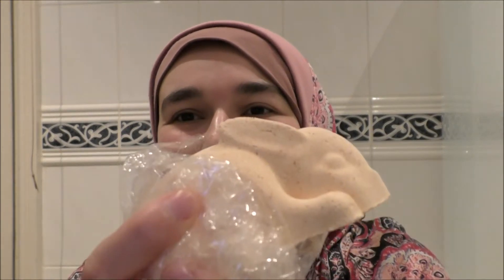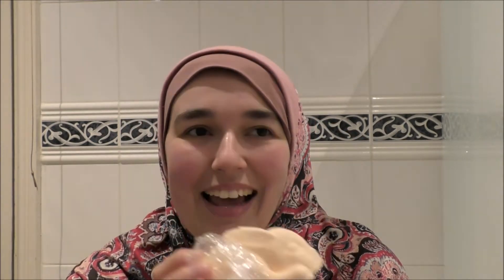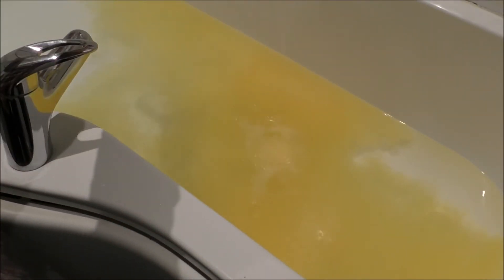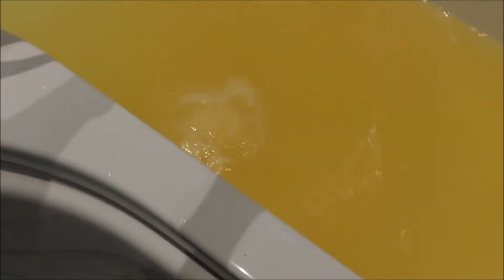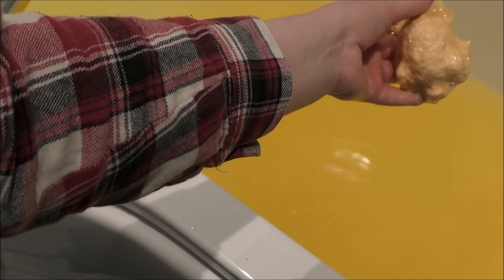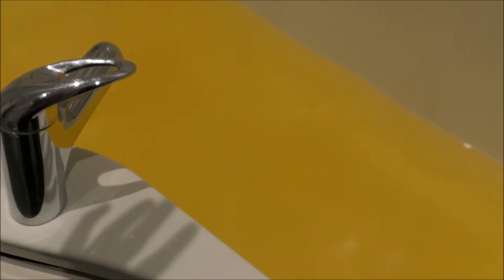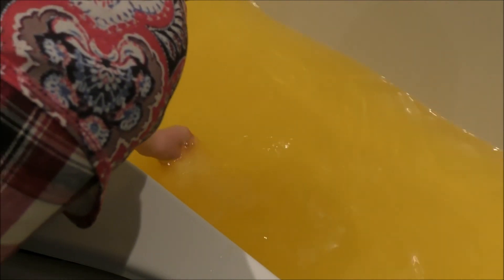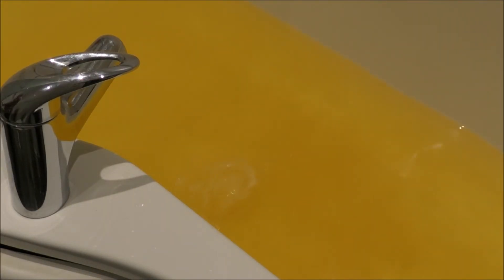My First Ever Bathbomb Experience!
Fun fact about me: I'd never used a bathbomb before! So when I received some in my Bathbox subscription, I knew I had to share this first experience with you lot!